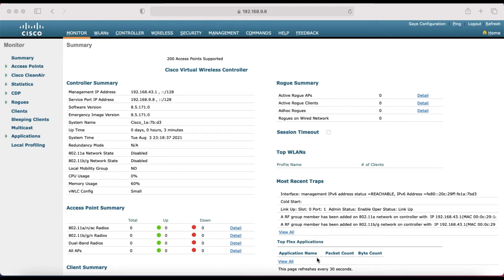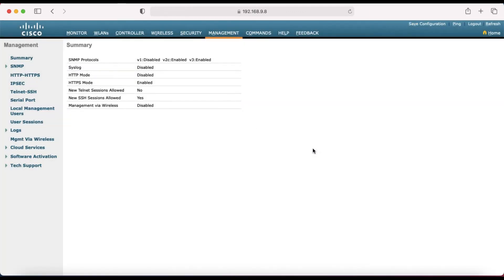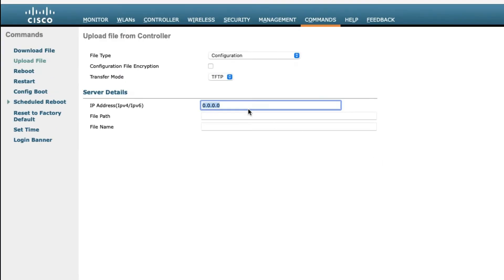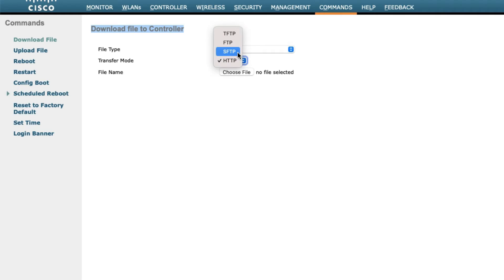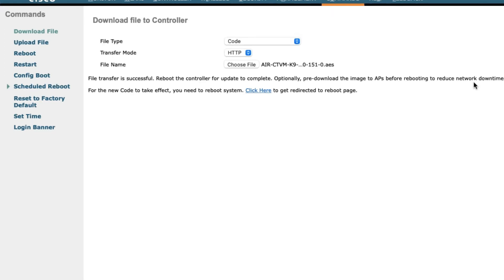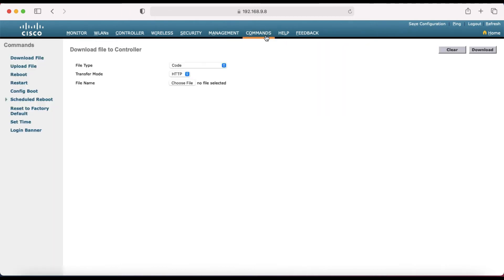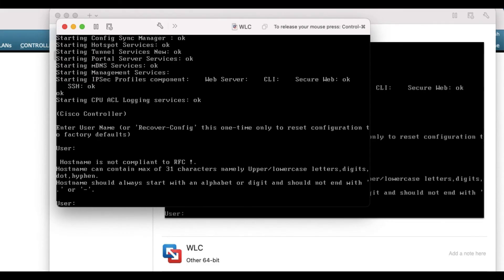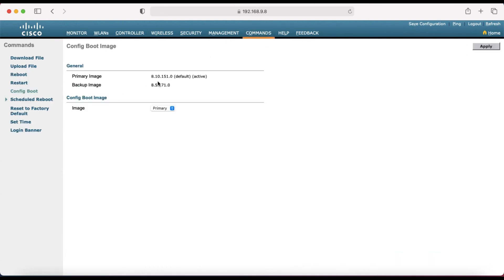How to Upgrade Cisco WLC and Access Point | CIsco WLC Part-2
in this video you will learn how to upgrade cisco WLC in minimum downtime.
Upgrade cisco access Point in minimum downtime. this process will reduce downtime.